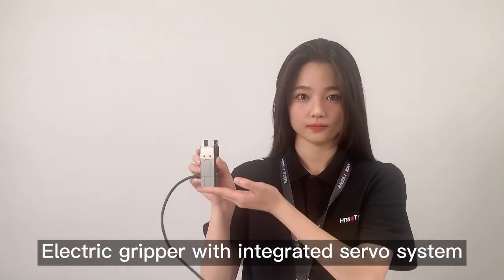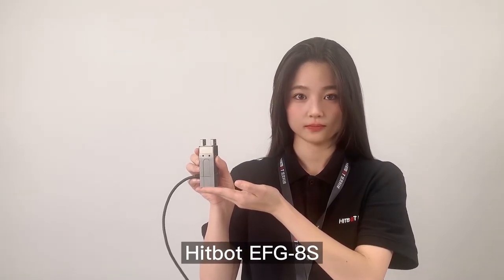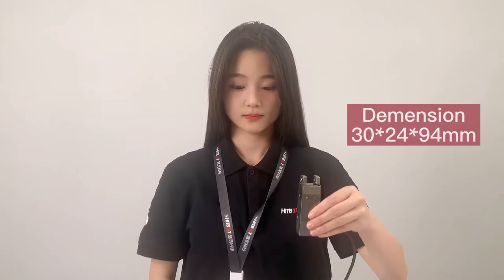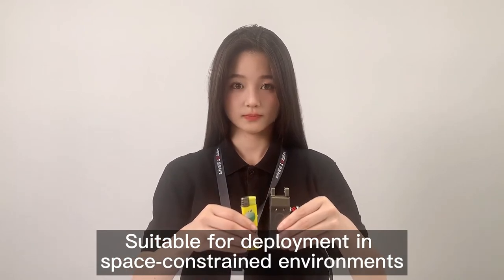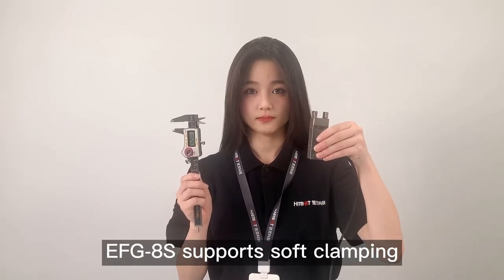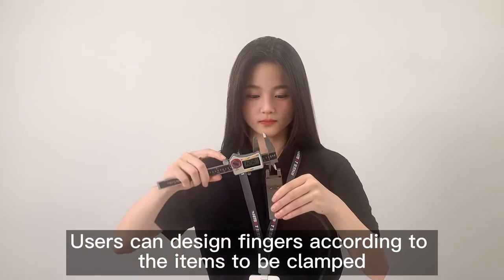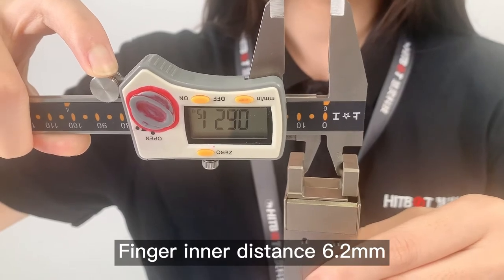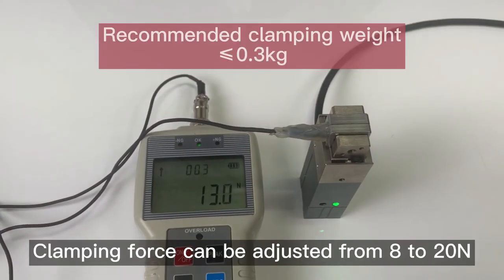Hitbot Electric Gripper EFG-8S